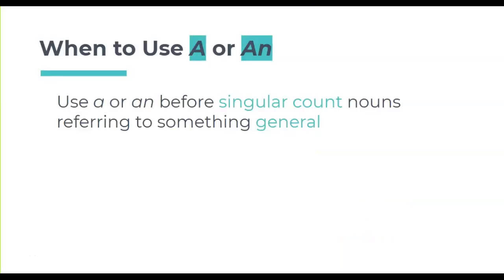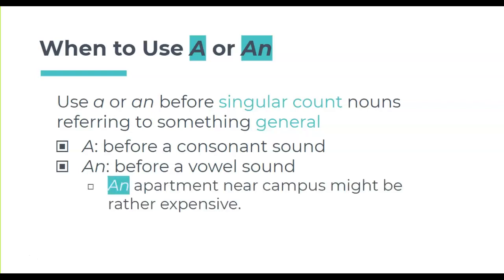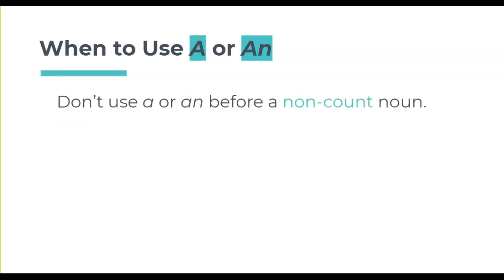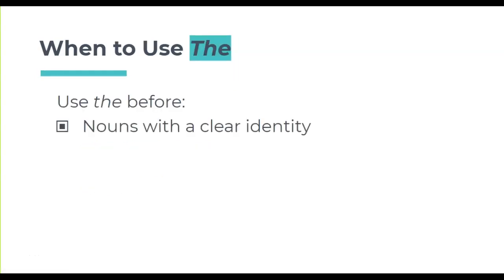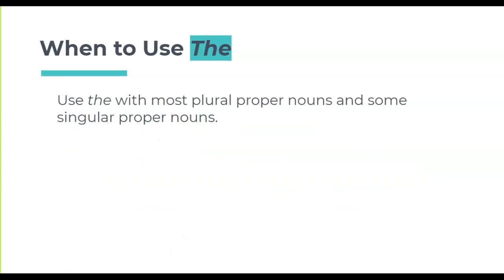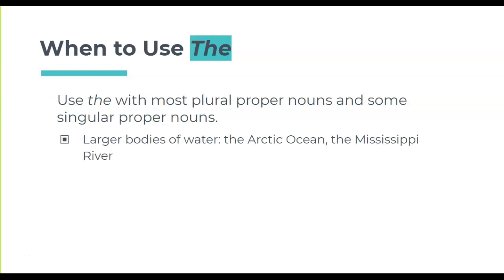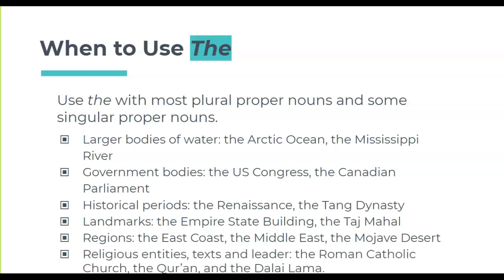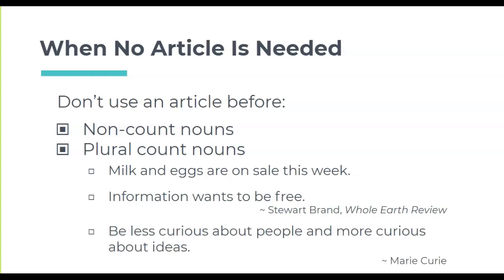Unit 2 Lesson 8 Articles